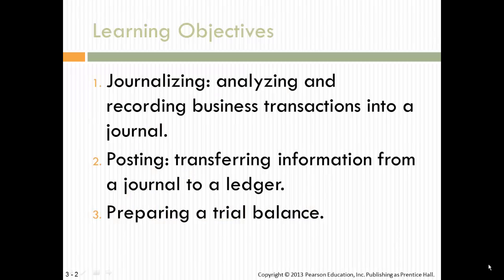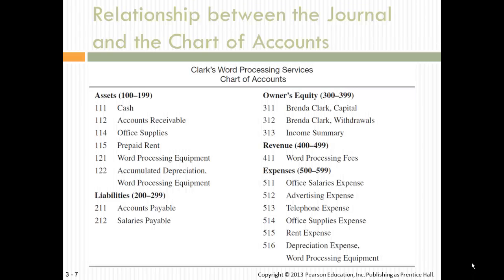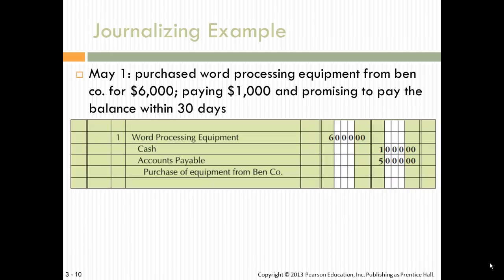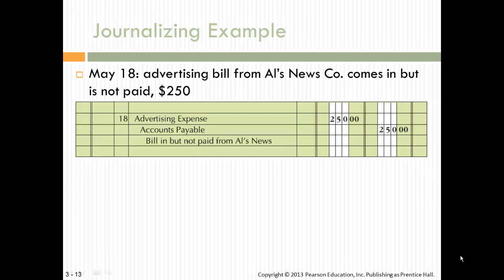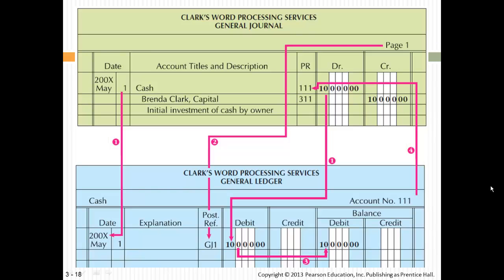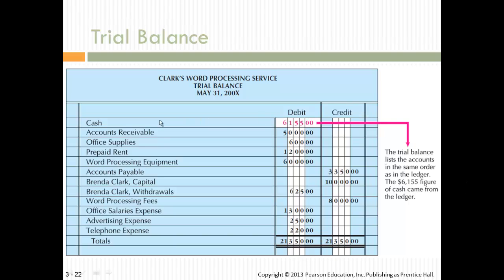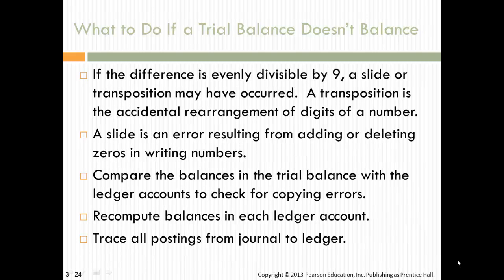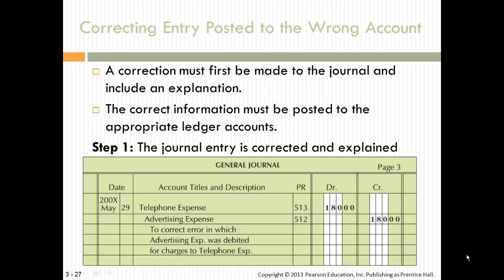Acct 101 CH3 - Beginning the Accounting Cycle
R. Agatha Acct 101 - Beginning the Accounting Cycle